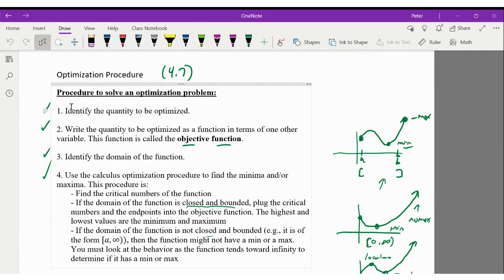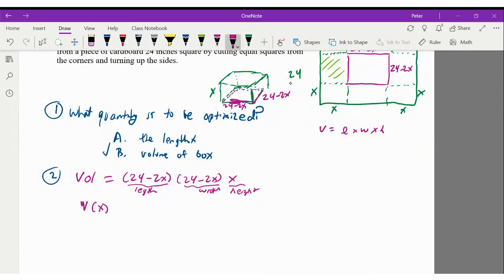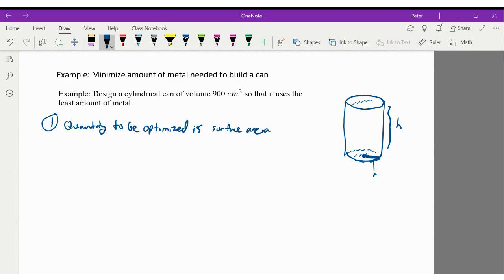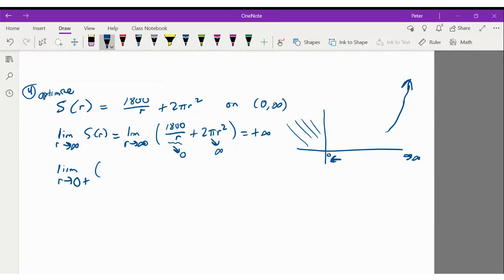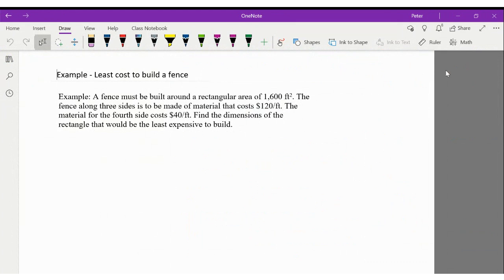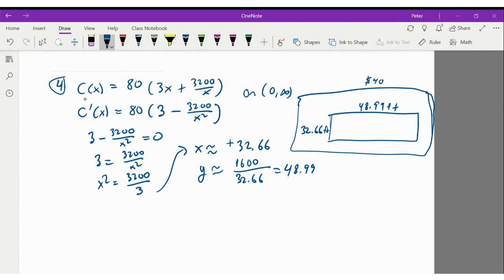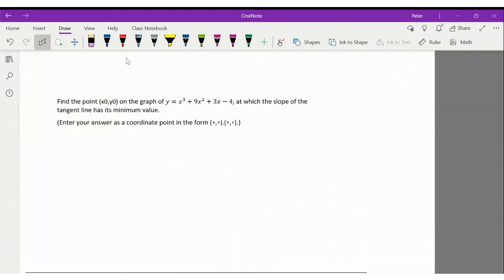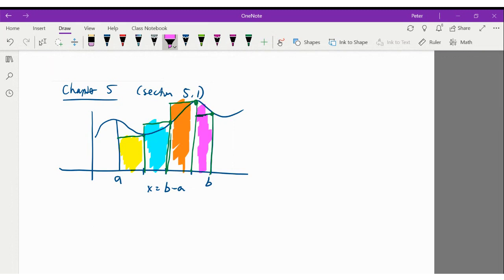Lecture Monday April 6 at 610pm sections 23 25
More applied optimization, introduction to area